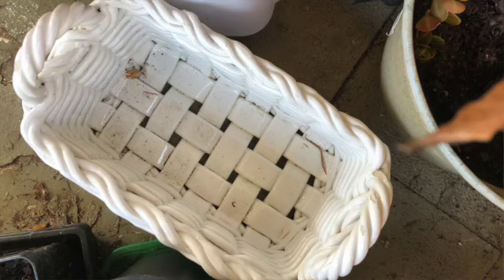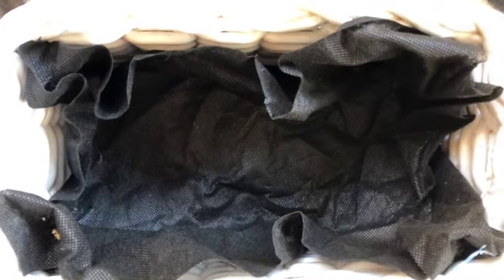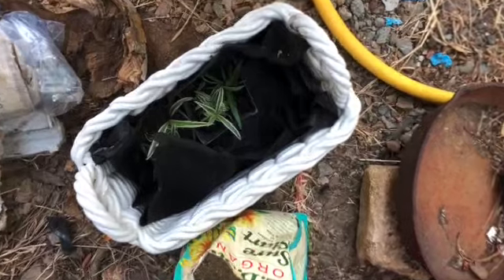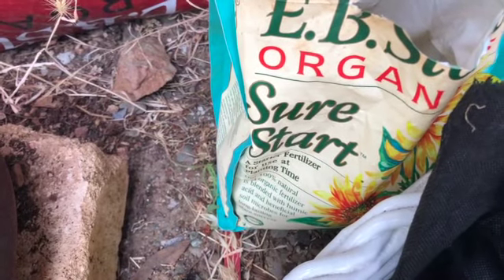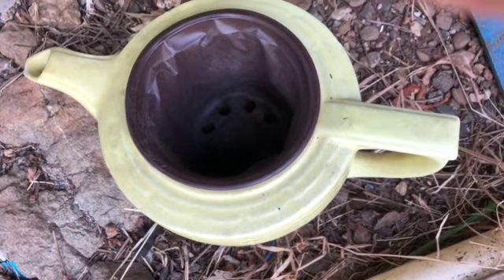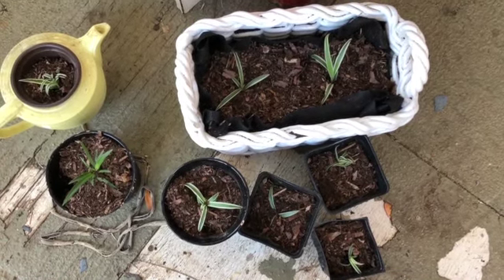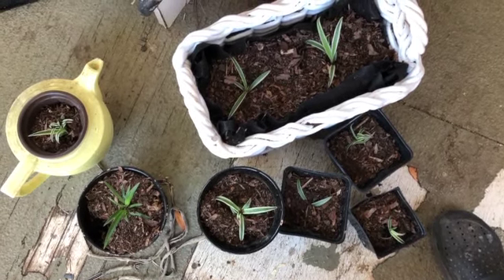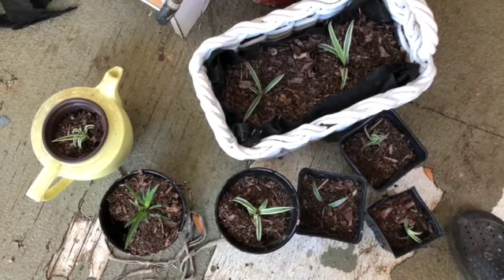Let's Transplant some Spider Plants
I have a bunch of tiny spider plants and some fun containers. Let's get planting!